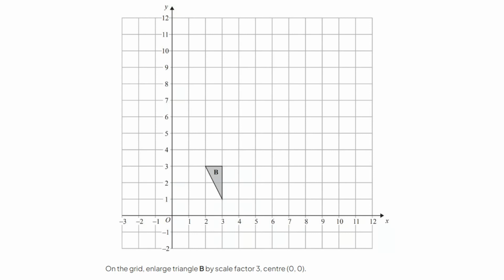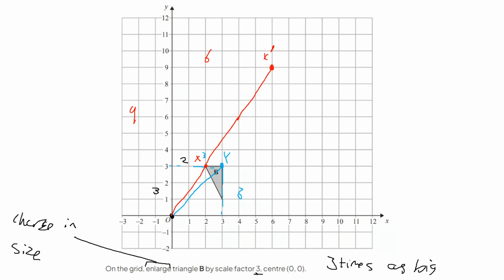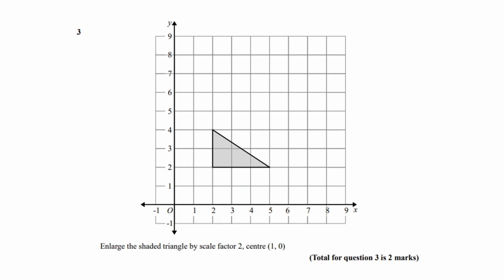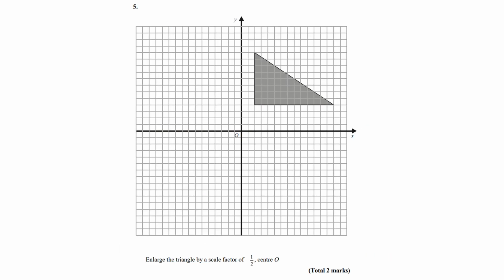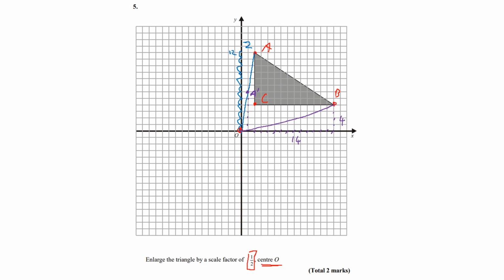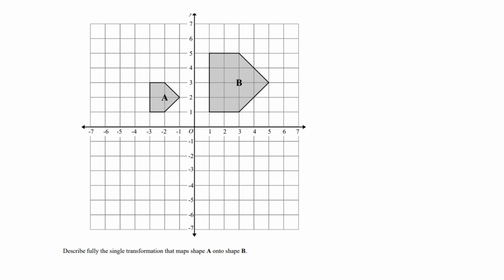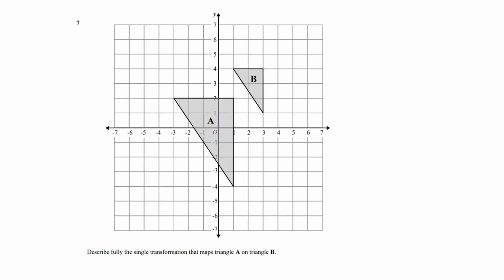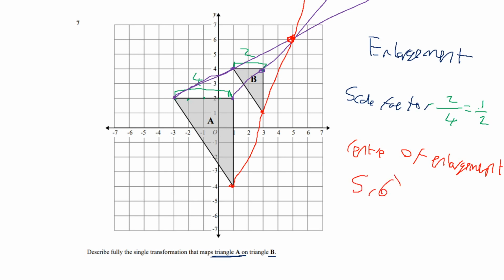Positive Enlargement - Geometry 24